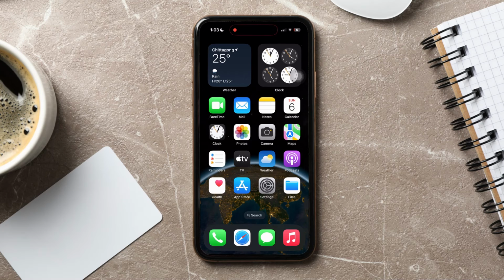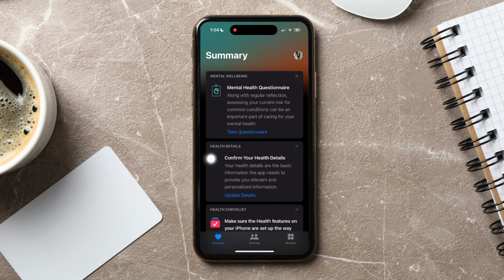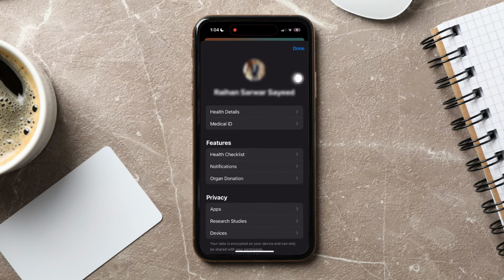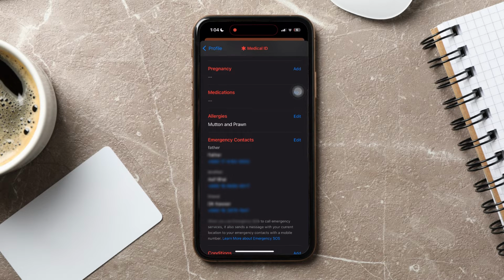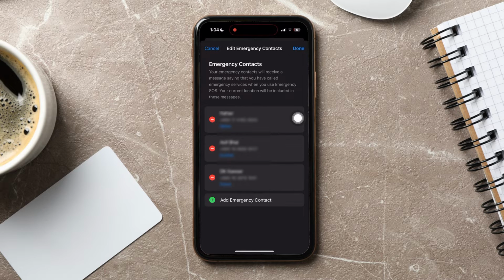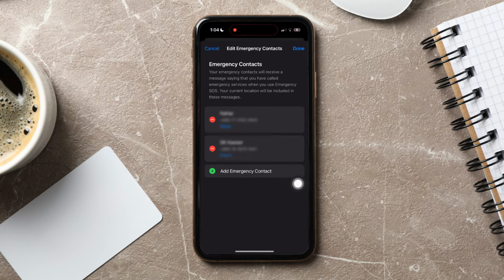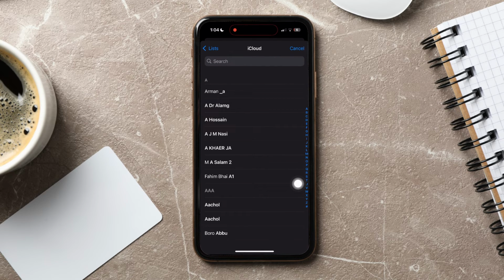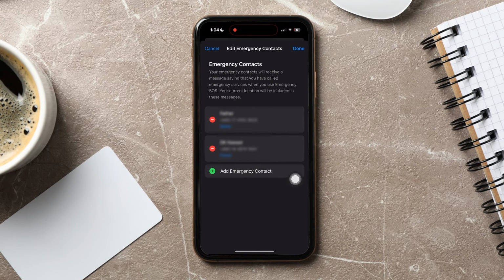How To Change Emergency Contact On iPhone 2026 (Step-By-Step Tutorial)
Changing your emergency contact on iPhone is super important, and I'm here to show you just how easy it is! Whether you're updating your emergency info or just need to switch things up, I've got you covered. I'll walk you through the steps to update your emergency contact in your iPhone's Health app. It's all about keeping your emergency details current and ensuring that the right person is contacted when it matters most. Plus, I'll share some tips on managing your medical ID and other emergency settings. Perfect for anyone who's ever wondered how to update their emergency contacts quickly and efficiently. Let's make sure your iPhone emergency settings are up-to-date and ready to go!